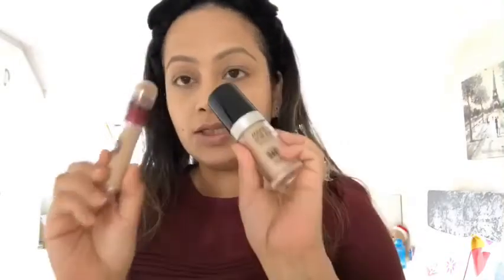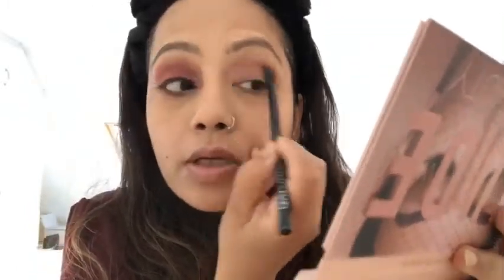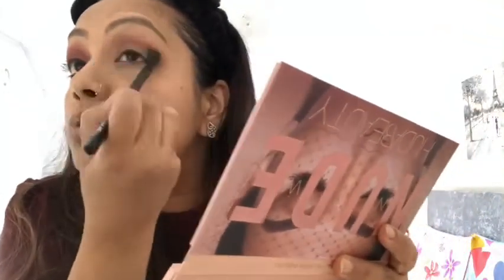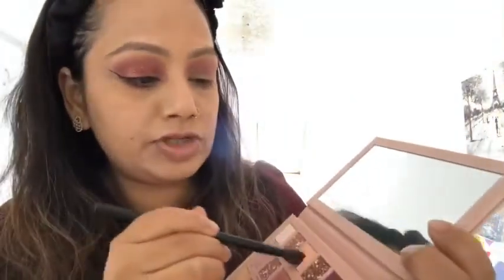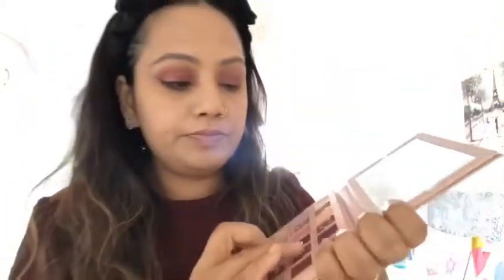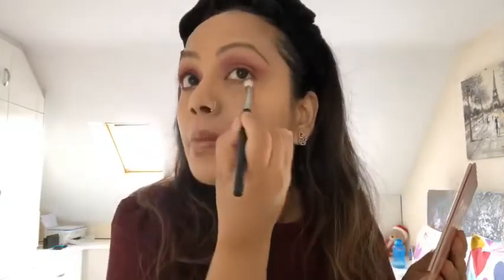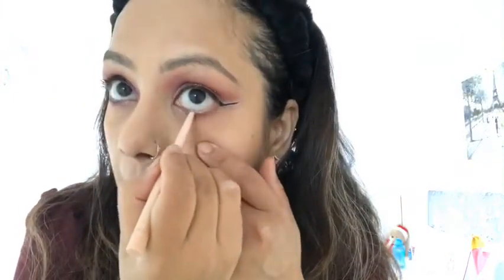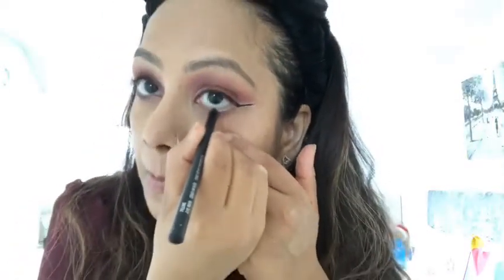Huda Beauty Nude Palette look- Easy Pink-Mauve eye look, simple yet Glamorous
Hello lovelies

This tutorial was filmed long time back but didn’t get a chance to upload, Enjoy pink Mauvy eyelook. If you love it do let me know. All products used are mentioned in the video.

Puja